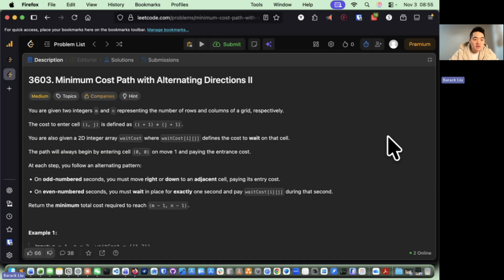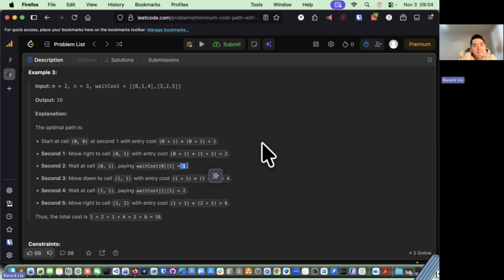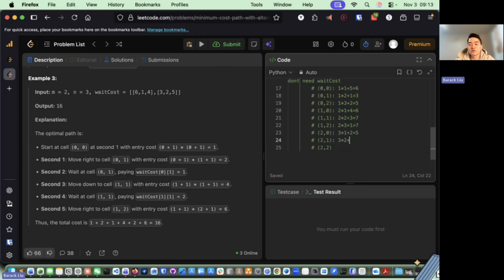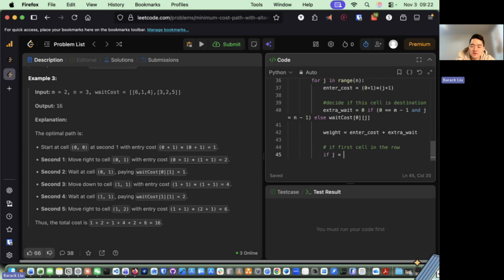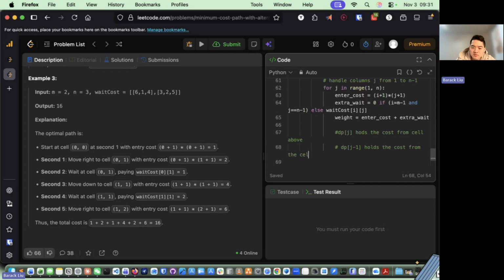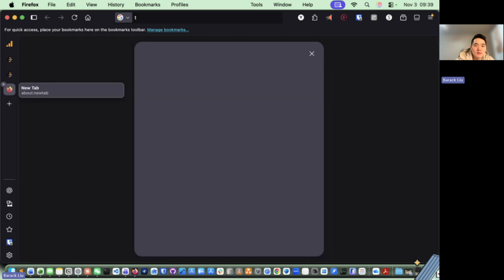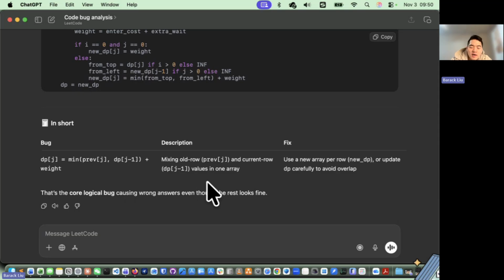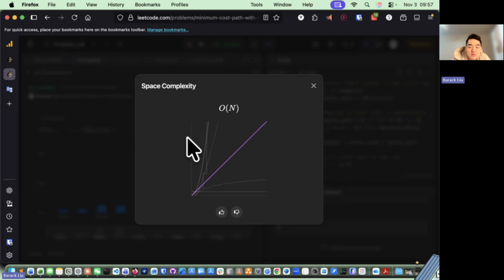251103- LeetCode网格最小代价 - 动态规划+交替等待 | 完整Debug实录LeetCode Grid Min Cost - DP + Alternating Wait | Full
题目要求 Problem Requirements:
 给定M×N网格，每个单元格(i,j)的进入代价为(i+1)×(j+1) / Given M×N grid, entry cost for cell (i,j) is (i+1)×(j+1)
 提供waitCost二维数组定义每个单元格的等待代价 / Provided waitCost 2D array defines waiting cost for each cell
 路径从(0,0)开始，目标到达(m-1,n-1) / Path starts at (0,0), goal is to reach (m-1,n-1)
 奇数秒必须原地等待1秒并支付等待代价，偶数秒可移动 / On odd seconds must wait in place for 1 second and pay wait cost, on even seconds can move
核心解题思路 Core Solution:
 采用动态规划思想，计算到达每个单元格的最小累计代价 / Use dynamic programming to calculate minimum cumulative cost to reach each cell
 状态转移需考虑从上方或左方到达的两种情况 / State transition considers two cases: arriving from above or from left
 每个单元格的总代价包含进入代价和等待代价 / Total cost for each cell includes entry cost and wait cost
 使用两个数组优化空间复杂度至O(N)，previous和current交替更新 / Use two arrays to optimize space complexity to O(N), alternating between previous and current
测试用例 Test Case:
 对于3×3网格示例，从(0,0)出发进入代价为1 / For 3×3 grid example, starting at (0,0) with entry cost 1
 向右移动到(0,1)进入代价为2，然后等待支付waitCost[0][1] / Move right to (0,1) with entry cost 2, then wait and pay waitCost[0][1]
 向下移动到(1,1)进入代价为4，等待支付waitCost[1][1] / Move down to (1,1) with entry cost 4, wait and pay waitCost[1][1]
 最后到达目标单元格，累加路径上所有进入代价和等待代价 / Finally reach target cell, sum all entry and wait costs along path
编程注意事项 Implementation Notes:
 初始化第一行时需特殊处理，起点(0,0)不应包含等待代价 / Special handling for first row initialization, starting point (0,0) should not include wait cost
 动态规划数组更新时要正确使用previous和current避免混淆 / Correctly use previous and current arrays during DP update to avoid confusion
 边界条件处理：j等于0时表示第一列需要特殊逻辑 / Boundary condition: when j equals 0 (first column) requires special logic
 Debug时应提供具体输出帮助AI工具定位问题而非盲目修改 / During debugging, provide specific output to help AI tools locate issues rather than making random changes